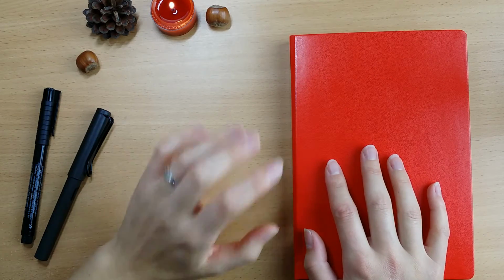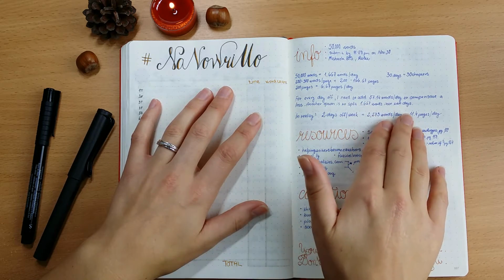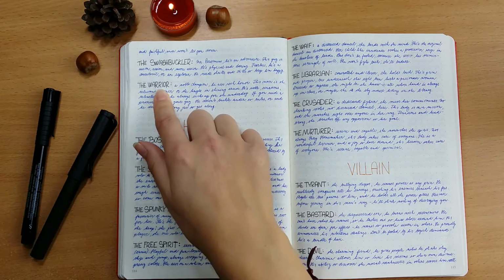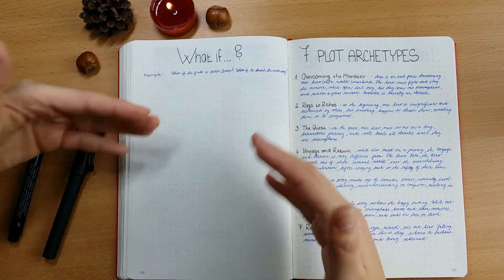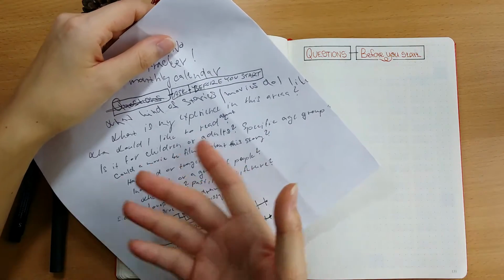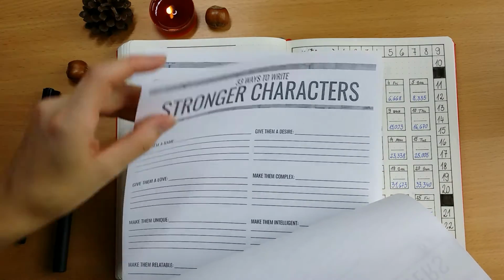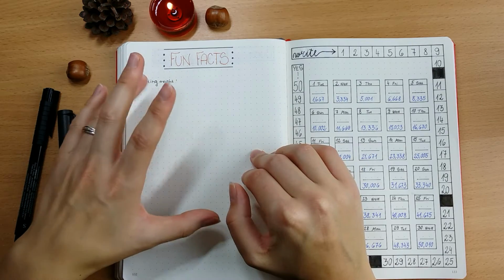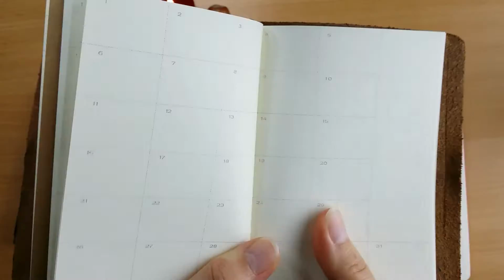Bullet journal | NaNoWriMo 2016 & Sidekick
Hello everybody!! Are you as EXCITED as I am ? The National Novel Writing Month challenge has arrived and I couldn't wait to share this with you all!

0:46 - What is NaNoWriMo?
5:24 - 5 Basic Archetypes
5:33 - 12 Common Archetypes
6:17 - Heroes, Heroines & Villains
7:30 - Personality types
8:59 - Character names
9:49 - the 'What if?' game
10:34 - 7 Plot Archetypes
11:07 - Settings & Structure
12:02 - Before you start
13:43 - Fun facts
14:34 + 17:08 - NNWM trackers!
16:20 - Write stronger characters
17:48 - RELAX :)
20:32 - The Sidekick!

LINKS & SUPPLIES

Pilot G – Tec C4 pen
Faber-Castell Pitt Artist Pens
ZLYC travelers journal

SOCIAL & SHOP

BETWEEN THE STEPS COMMUNITY RESOURCE LIBRARY

👨‍👩‍👦‍👦 BECOME A COMMUNITY MEMBER TODAY

By accessing your local Amazon via any affiliate link above (at no cost to you) and placing an order of any item you like to purchase, you are supporting the growth of Between the steps!